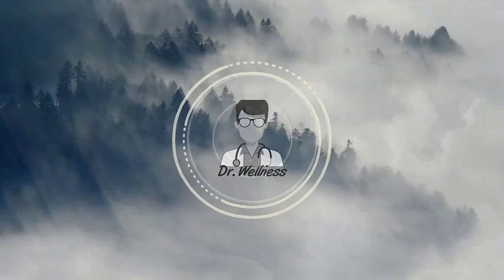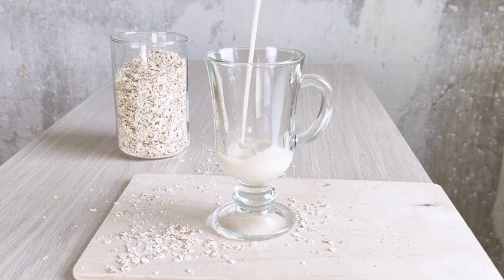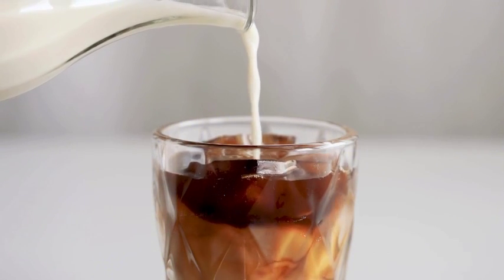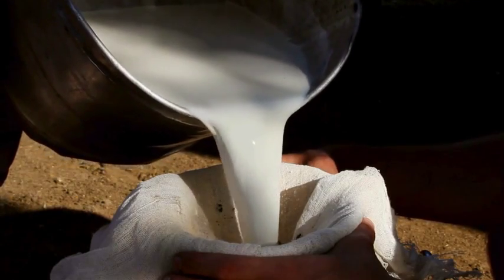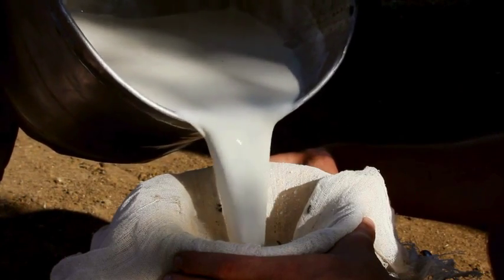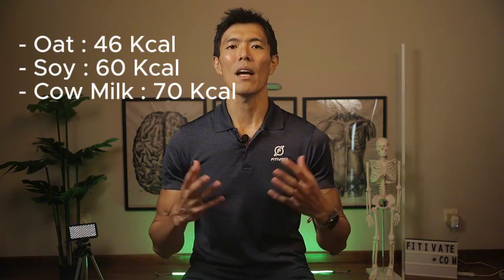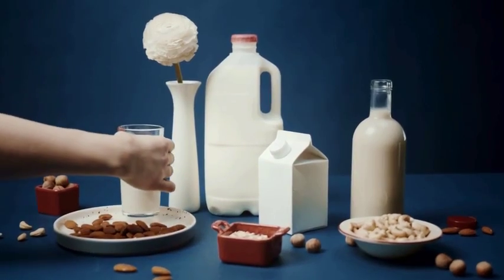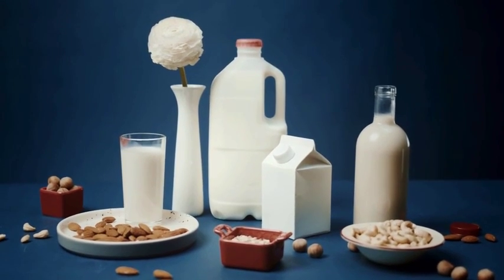Different Types of Milk Explained: Oat, Soy, and Cow Milk Compared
Discover the differences between oat, soy, and cow milk. Explore their nutritional benefits, environmental impacts, and potential drawbacks to find the best milk for your diet and lifestyle.

Different types of milk explained

Non-dairy alternatives of milk have been getting more and more popular these days. Here we take a look at the more popular choices, and how they square up against one another.

Oat milk
Oat milk is produced by soaking oats (steel-cut or whole) in filtered water before blending. Enzymes are added to the blend to increase the yield. The slurry is then strained to get the oat milk. Sometimes, the companies will add in nutrients to fortify the end product.
Oats absorb water more easily than nuts or soy, so after blending and straining, oat milk has a creamier texture as compared. The thicker consistency, mild oatmeal like, slightly sweet flavor complements coffee very well, and it’s increasingly popular in the barista world.
Benefits of oat milk
Oat milk is gluten free, lactose free and nut free, so it’s appealing to people who have such allergies. Also oat milk is a good source of fibre as compared to other milks. It’s touted to be more sustainable and more environmentally friendly as it uses less water and carbon footprint as compared to soy, almond or cow milk.
Drawbacks of oat milk
One drawback of oat milk is the inherently low protein and calcium, but manufacturers can easily fortify with added nutrients during the processing.
Soy milk
Soy milk is made by soaking soya beans in water, and then blending with water, before straining.
Benefits of soy milk
Soy milk is naturally low in fat and high in protein. It’s also cholesterol-free and helps lower LDL in the body. Soy milk also contains isoflavones, which are a class of chemical known as “phytoestrogens”. Phytoestrogens works like a weaker form of human estrogen but strictly speaking, soy doesn’t contain estrogen. Previously, soy was thought to be bad for men because the estrogen might “feminize” men and lower the testosterone. However recent studies have proven that there’s no conclusive evidence for such a claim.
Because of the isoflavones, studies have also shown that soy milk can help reduce the symptoms of menopause, such as hot flashes. Isoflavones in soy have been linked to lower levels of inflammation in the body.
Soy milk is generally good for people allergic to dairy products (lactose intolerant). But one needs to be careful of nut allergies, as soy milk can trigger that.
Cow milk
Nutrients in cow milk
Cow milk is probably the most popular form of milk in the world as it’s nutrient dense and provide much needed protein and calcium to children and adults. Grass fed cows produce milk that has a high content of omega-3 fats (“good” form of cholesterol) which is beneficial for heart health and antioxidants which help to boost immunity of the body.
Benefits of cow milk
According to medical research drinking milk can reduce obesity due to the satiety. Bone health has also improved with no association to risk of bone fracture. There’s also inconsistent evidence to the claim that drinking cow milk will increase the probability of cancer.
Drawbacks of cow milk
However it’s estimated that 65 to 70 percent of the world’s population has some form of lactose intolerance, so high amount of cow milk can cause some to have indigestion issues, resulting in gas, cramps and even diarrhea. Cow milk consumption has also been linked to development of acne, so consumption needs to be moderated accordingly.